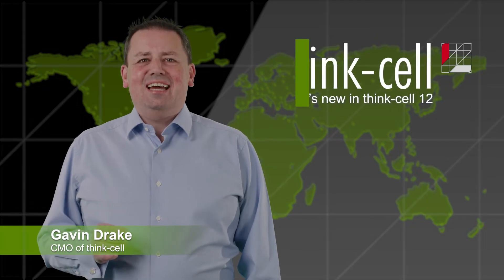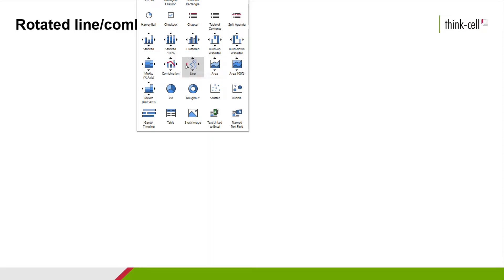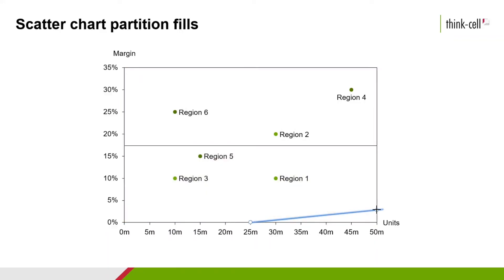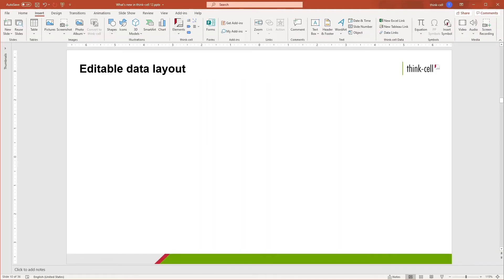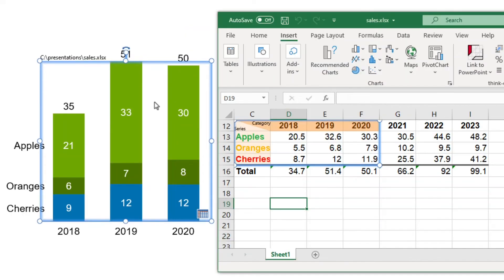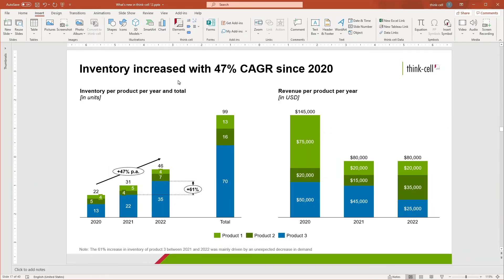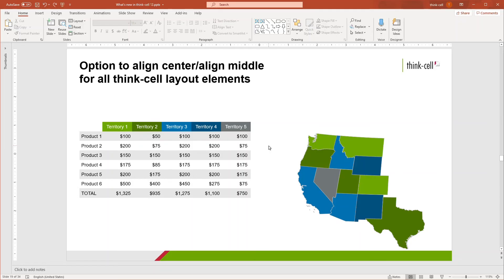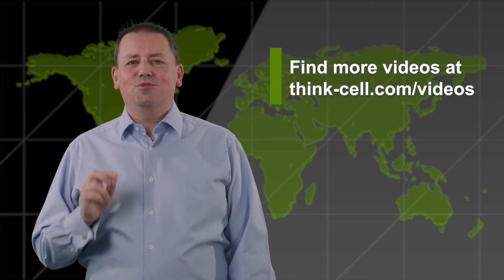What's new in think-cell 12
think-cell 12 is Available. Enhanced control of what you already love ... and more.
Gavin Drake, CMO of think-cell, walks you through the latest features included in think-cell 12.

0:00 Introduction
1:03 Rotated line and combo charts
1:46 Scatter chart partition fills
3:35 Editable data layout
4:44 Option to lock positions by default for tables, text boxes and other elements
6:02 Highlighting linked elements in PowerPoint
6:54 Option to align center or middle for all think-cell layout elements